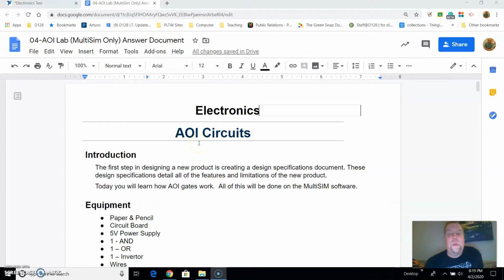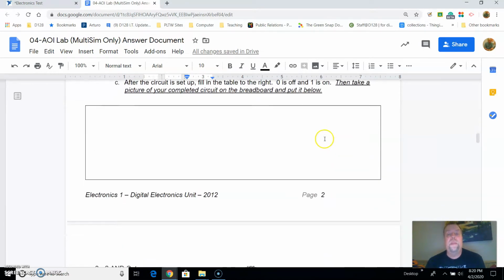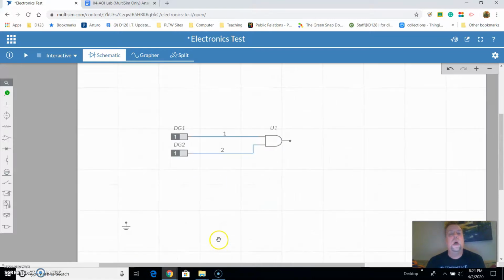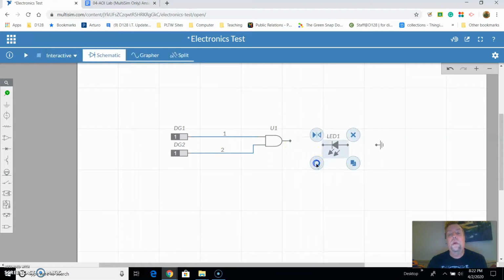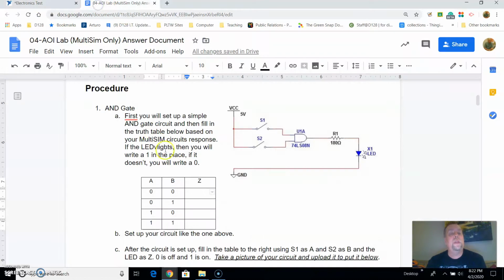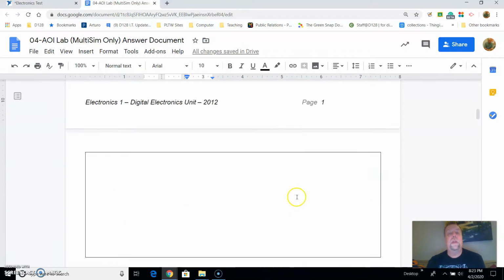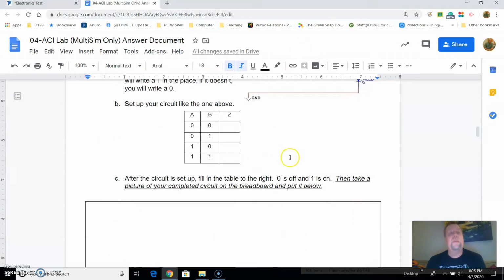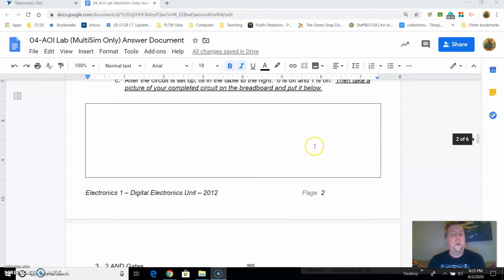Elec AOI Circuits MultiSIM Live